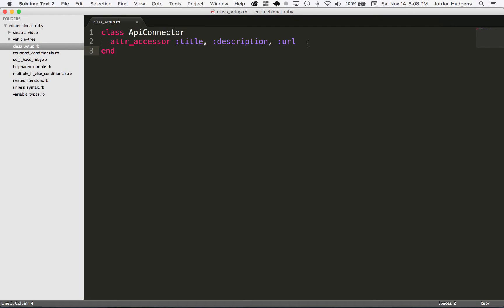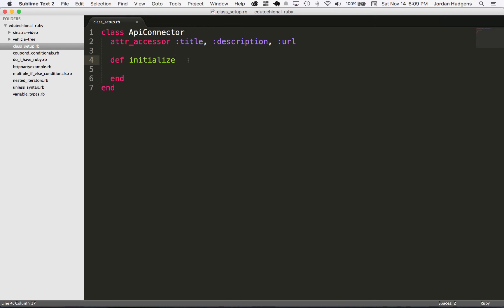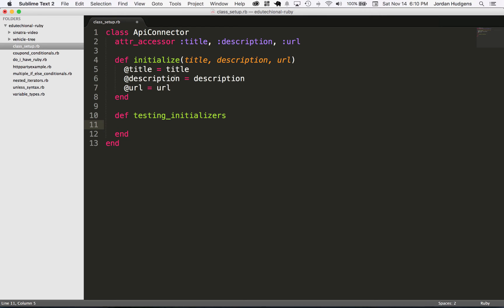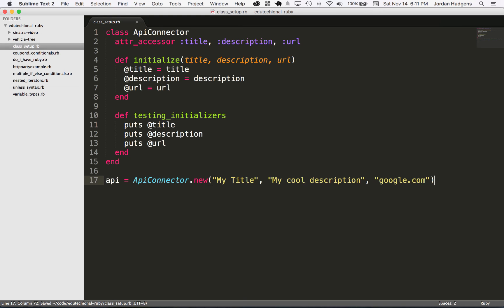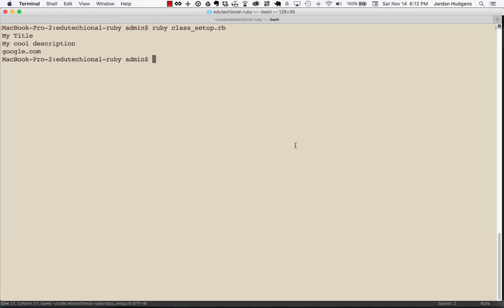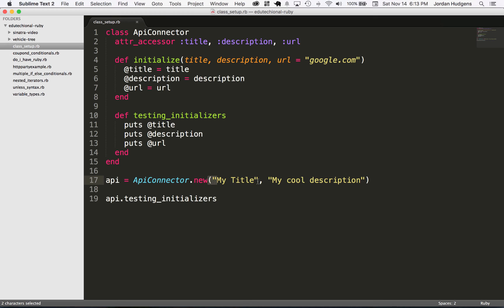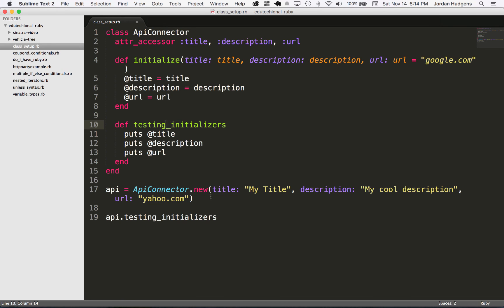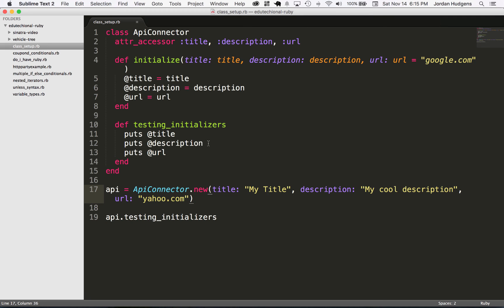How to use an initializer method in a Ruby class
The initializer method is called automatically every time a class is instantiated, learn how to integrate custom behavior into the initializer so it works properly.